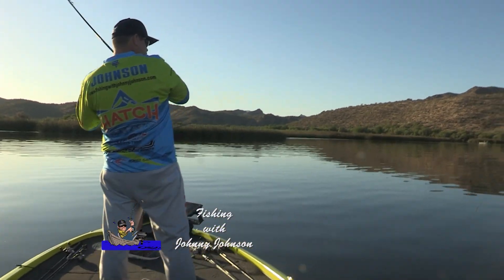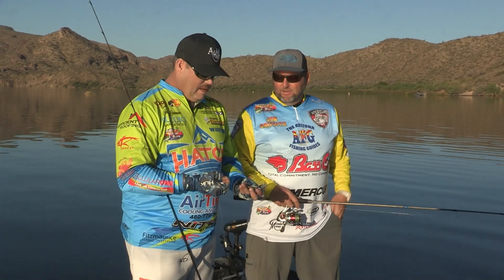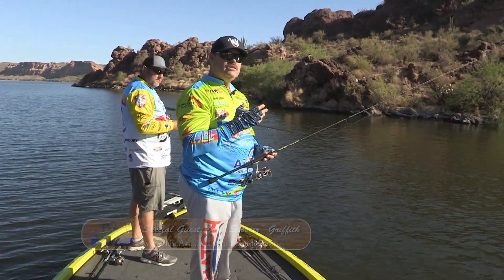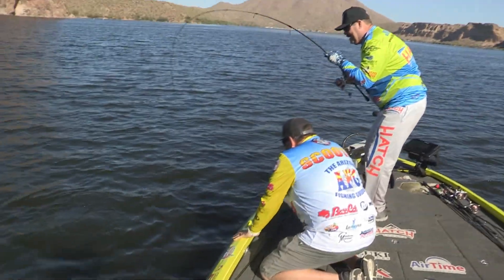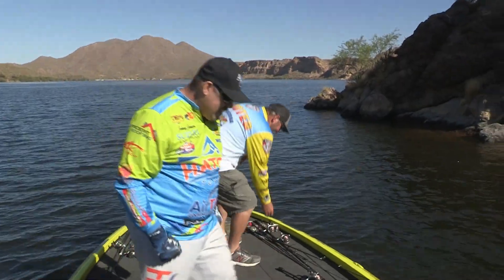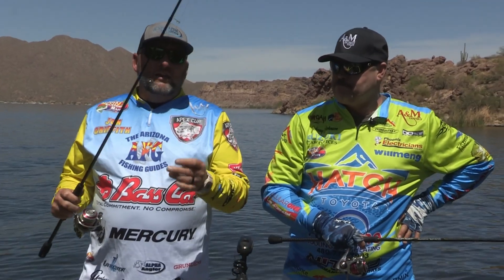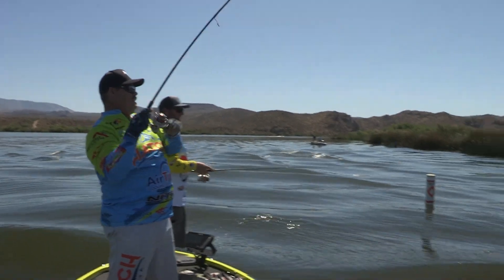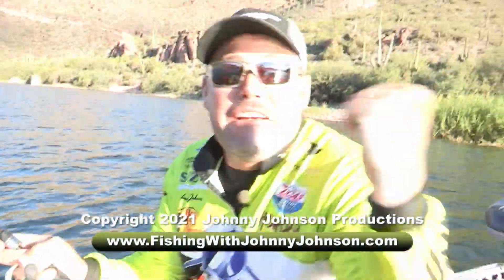Fishing with Johnny Johnson - Saguaro Lake, AZ - Jon "Scooter" Griffith - The Arizona Fishing Guides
Johnny is with Jon "Scooter" Griffith from The Arizona Fishing Guides at Saguaro Lake, AZ.